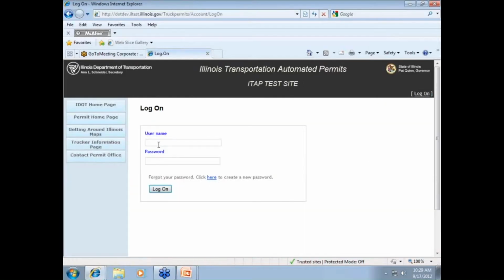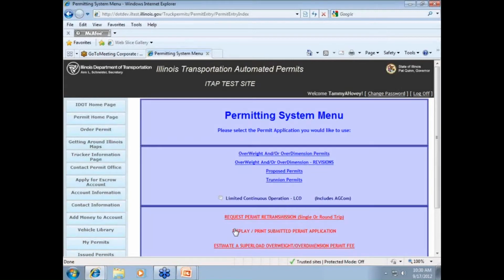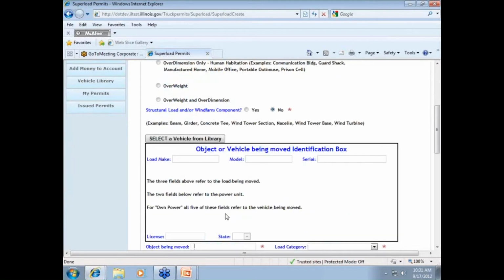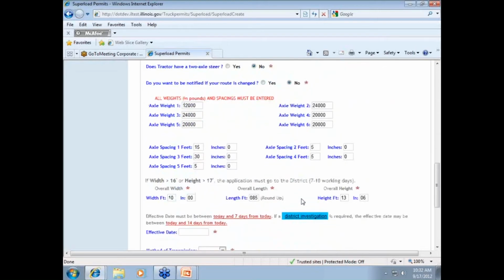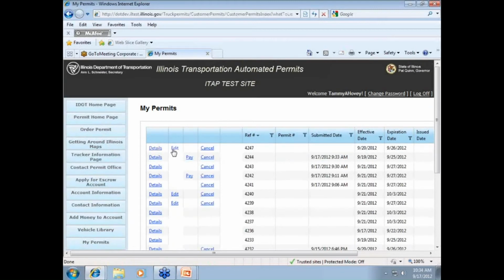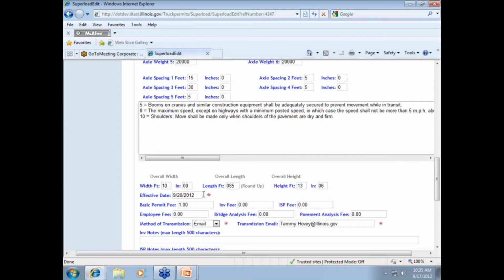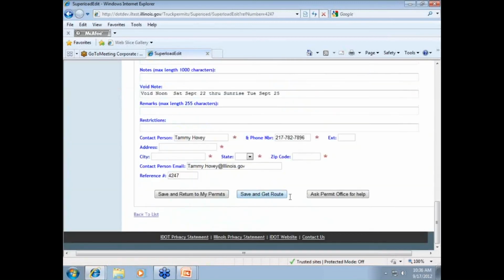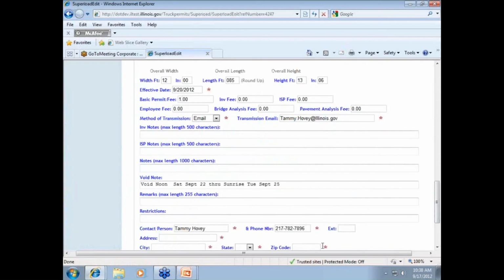Application Page - Order a Permit (ITAP Part 6 of 10)